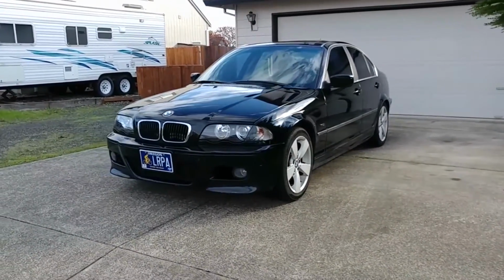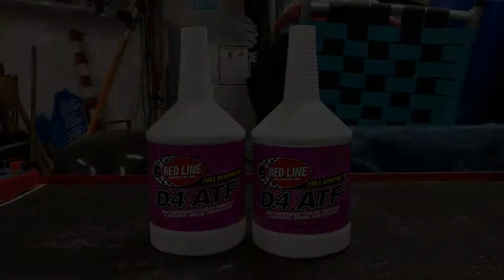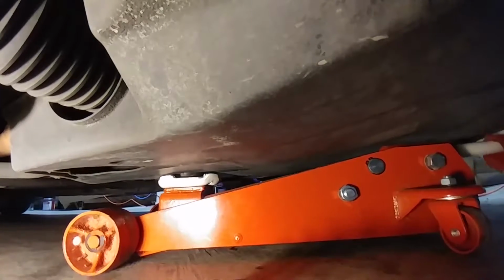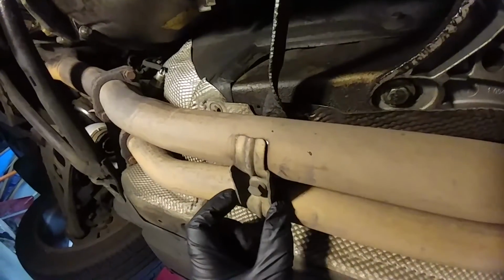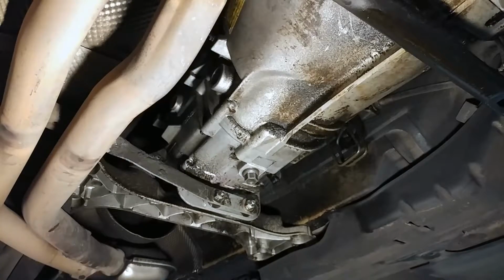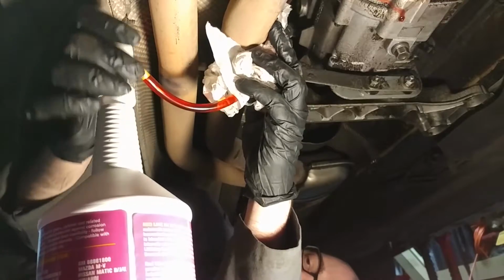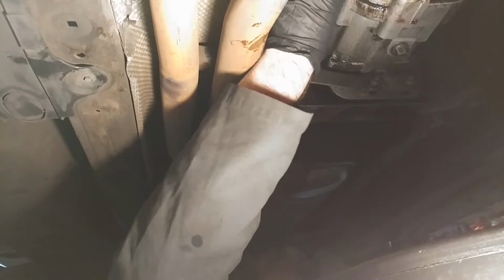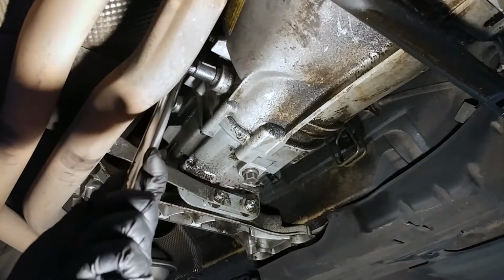BMW Manual Transmission Fluid Change - Easy Step-by-Step Guide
Replace the manual transmission fluid in your BMW yourself and save a lot of money!

NOTES:
Drain/Fill plug torque specs:
50 Nm for 5spd ~ (36.88 ft-lb)
52 Nm for 6spd ~ (37.62 ft-lb)
35 Nm ~ (25.81 ft-lb) for plugs with an allen head
*Always recycle used automotive fluids and be good to your dogs*

LINKS:
Low profile ramps
Floor Jack
Jack stands
Redline D4 ATF
Fluid catch pan
Bottle pump
Socket Set
Torque Wrench
Breaker Bar
Nylon Brush
Amazon Prime Student Discount
Amazon Prime Discount for people with SNAP, Medicaid, etc.

TOOLS USED:
• Socket wrench
• Torque wrench
• Breaker bar
• 17mm socket
• Stiff bristled nylon brush
• Torque spec chart (no longer available for sale)
• Gloves
• Fluid drain pan
• Creeper
• Bottle pump

**This video description contains affiliate links, which means that if you click on one of the product links and make a purchase, I'll receive a small commission at no additional cost to you.

Due to the litigious world we live in, I have to make this statement:
I cannot guarantee against improper use or unauthorized modifications of this information. The creator of this content assumes no liability for property damage or injury incurred as a result of any of the information contained in this video. Use this information at your own risk.  I recommend safe practices when working on vehicles and or with tools seen or implied in this video. No information contained in this video shall create any expressed or implied warranty or guarantee of any particular result. Any injury, damage, or loss that may result from improper use of these tools, equipment, or from the information contained in this video is the sole responsibility of the user and not the creator of this content.